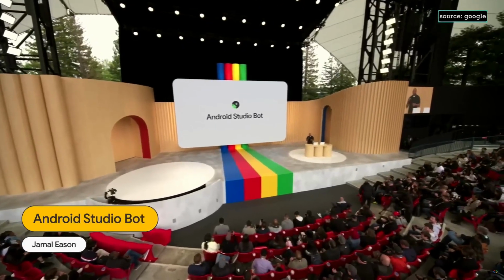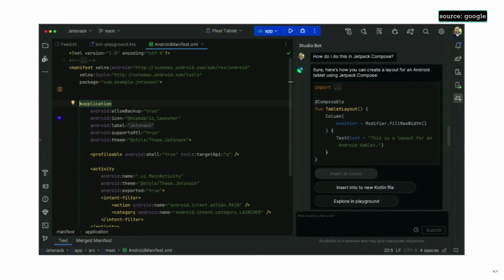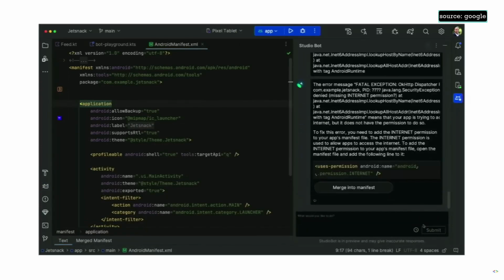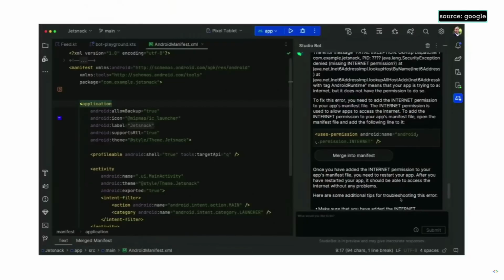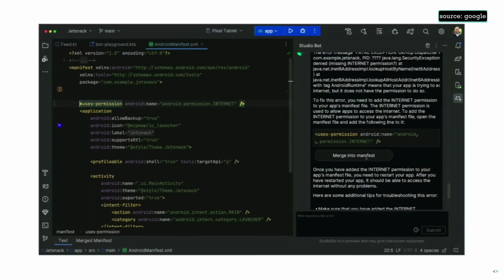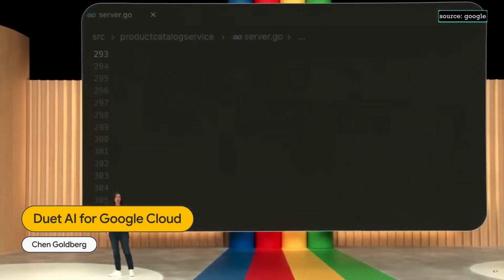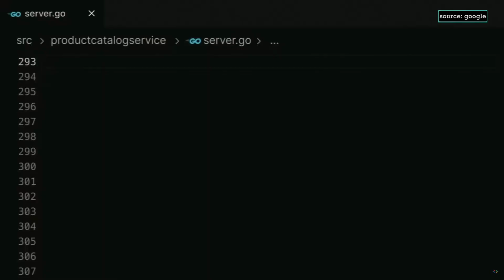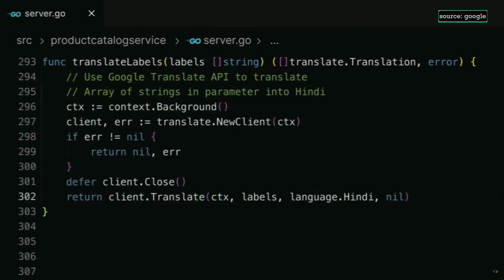New AI Google: AI-Powered Coding Assistant | Studio Bot and Duet AI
TOP AI products and services announced at Google I/O 2023.

Studio Bot is a conversational experience in Android Studio that helps you be more productive by answering Android development queries

Google's Duet AI for Workspace is a massive update coming to the search giant's app portfolio that adds generative AI features like text summarization and image generation.

MediaPipe contains everything that you need to customize and deploy to mobile (Android, iOS), web, desktop, edge devices, and IoT, effortlessly.